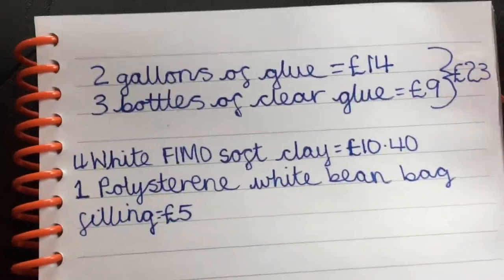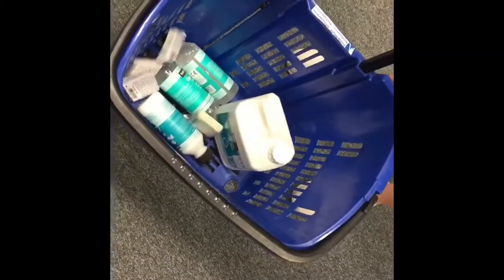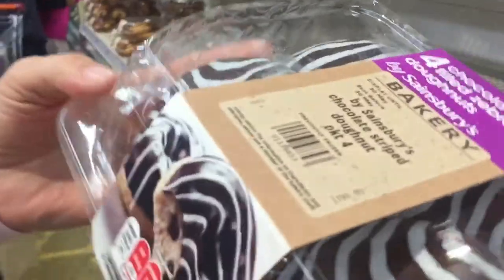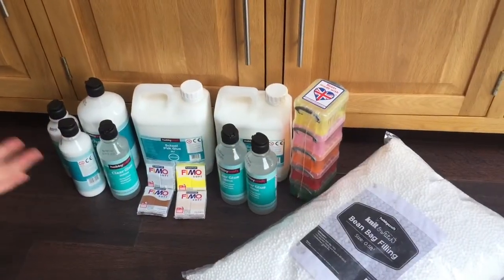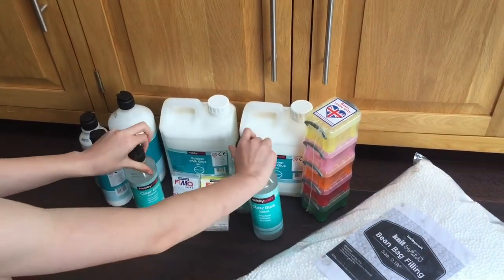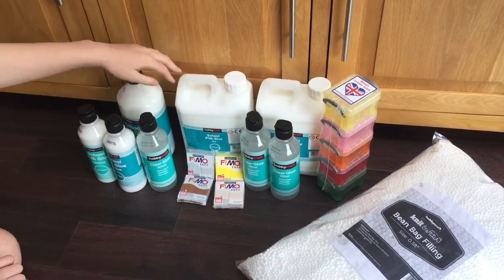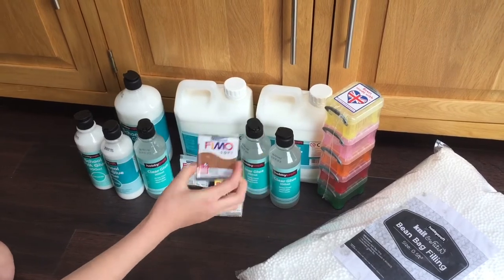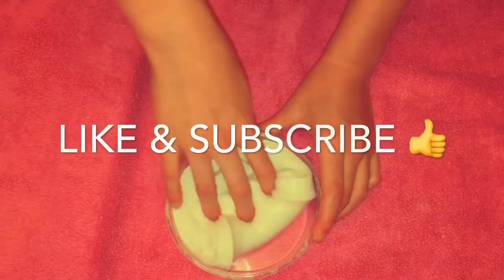Hobby craft vlog !!!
We went to hobby craft today so we thought we should vlog it !!!